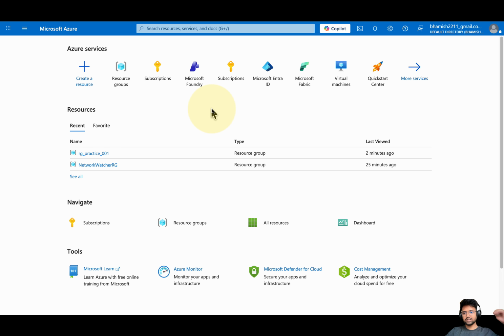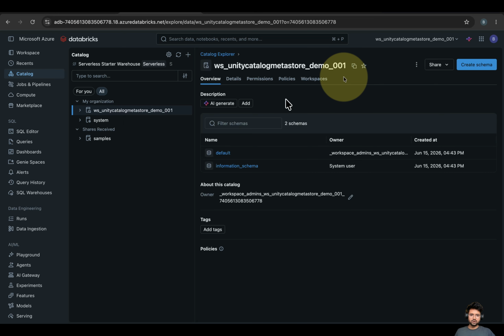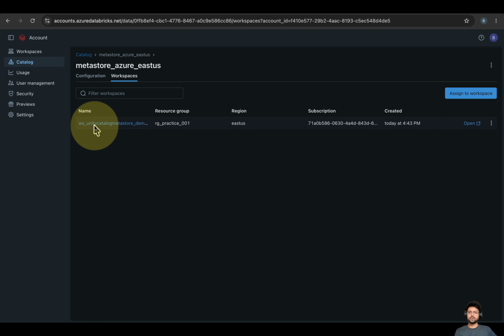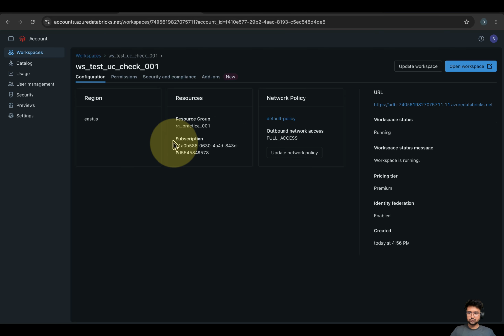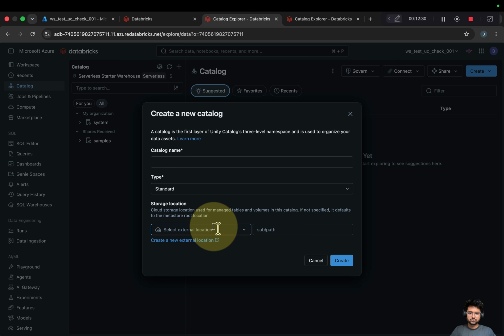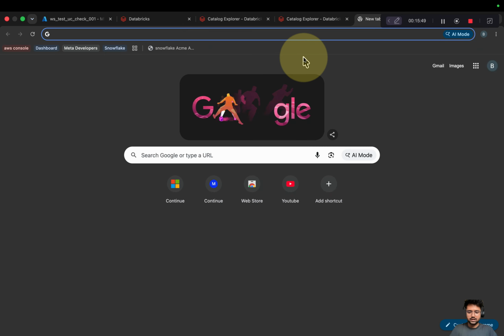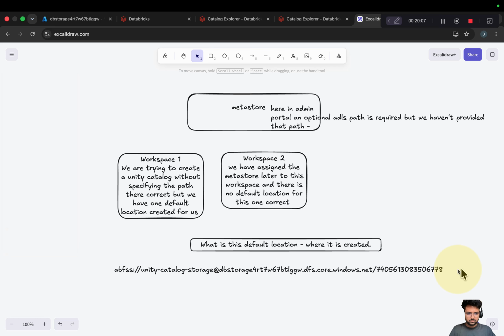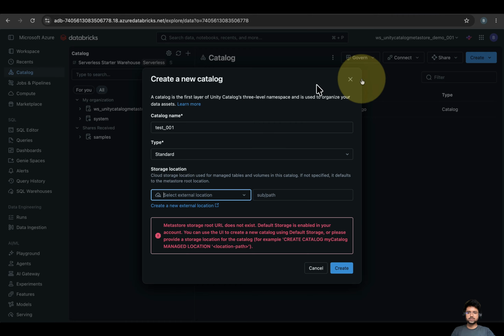Databricks Unity Catalog Masterclass | Episode 1 | Unity Catalog Storage Explained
In this Video you'll learn:
1. Unity Catalog Storage Hierarchy
2. Databricks Admin Account Overview
3. Assigning a Metastore to the Workspaces
4. Metastore Managed Storage Location